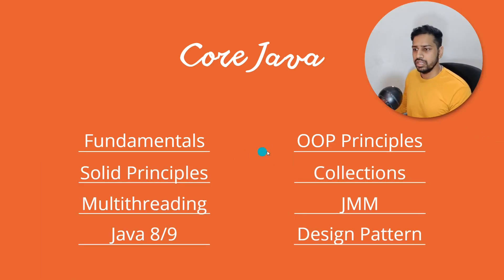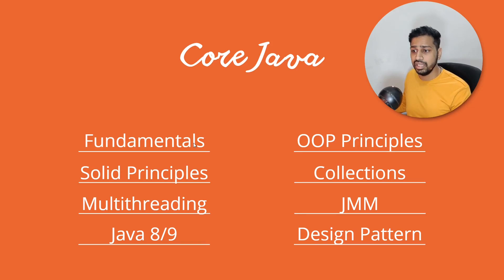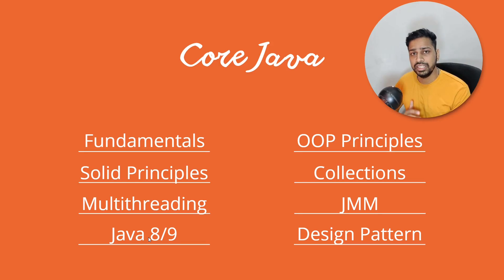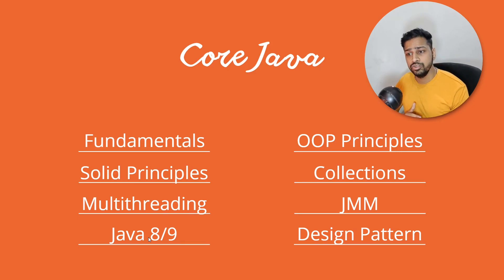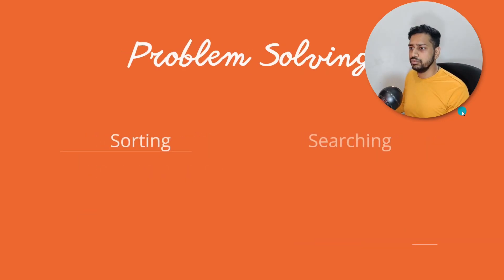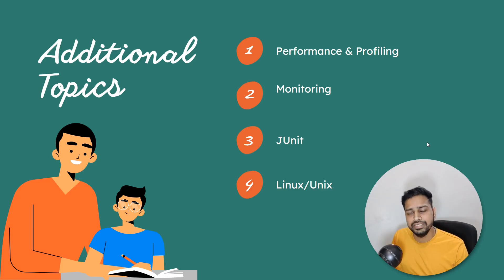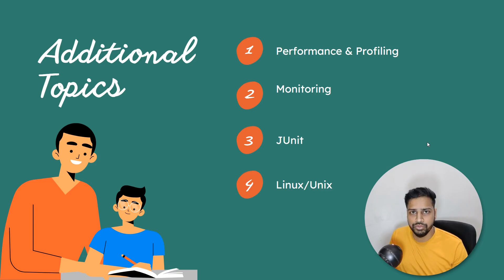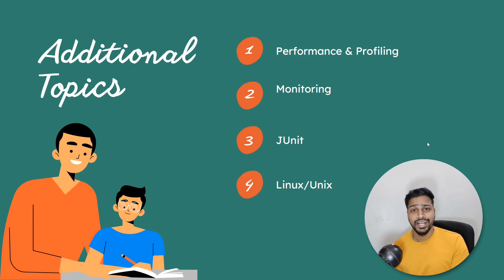Watch Before You Go For Interview | Publicis Sapient | Technical Interview Guide | Java Developer